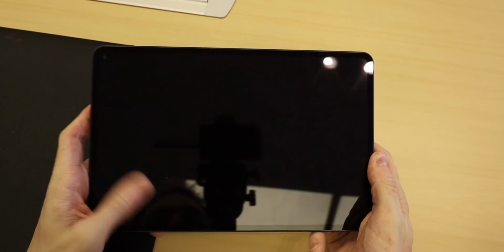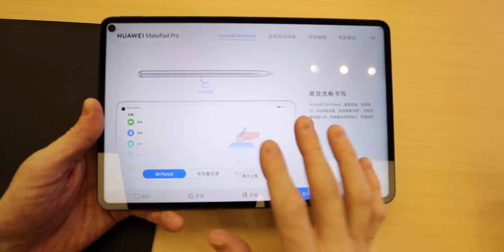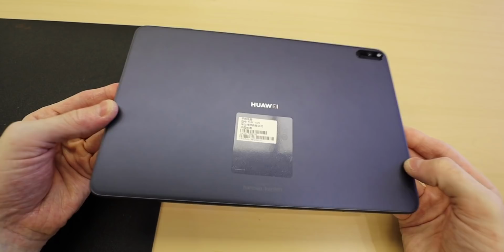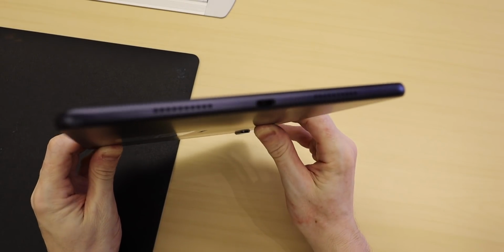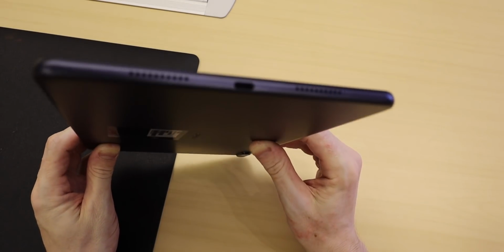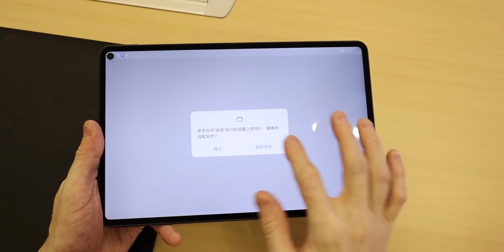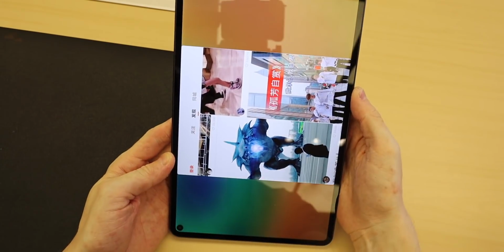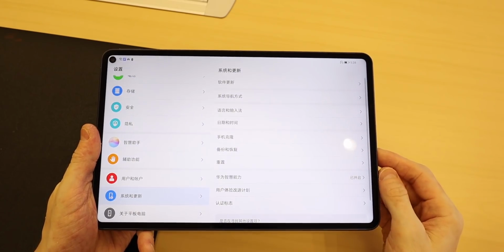Huawei MatePad Pro - First Look & Hands On!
Huawei Matepad Pro packs in a Kirin 990 4G chipset, EMUI 10, 10.8in LCD display with hole-punch front camera